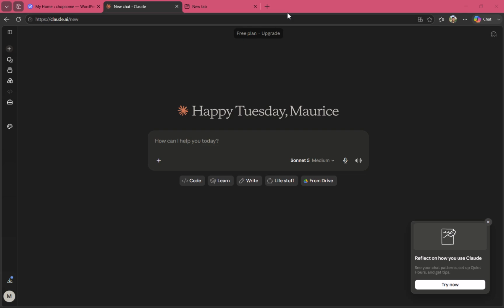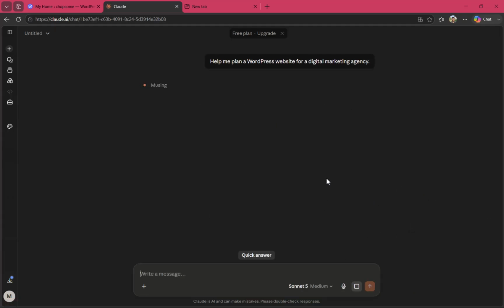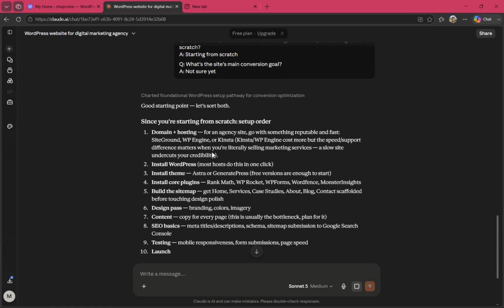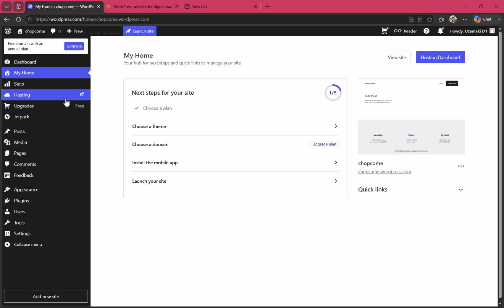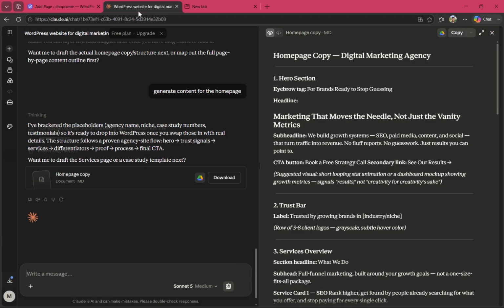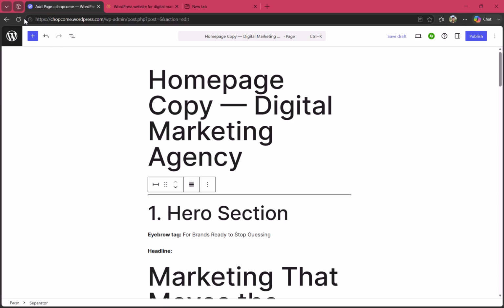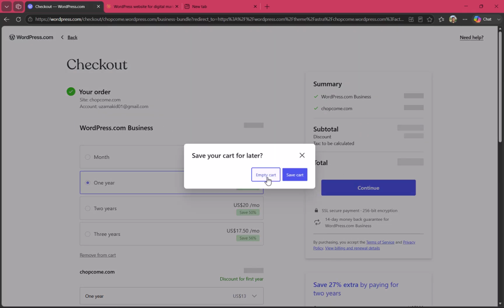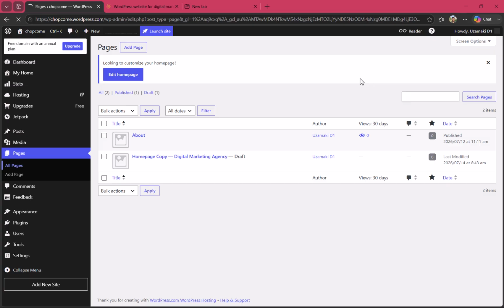Build a WordPress Website with Claude 2026 ( Full Tutorial )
Want to build a WordPress website with Claude AI in 2026? This tutorial shows you the fastest connector method available, step by step.

In this video, I connect Claude to WordPress using the WordPress MCP Adapter, so Claude can create and manage real site content through plain conversation instead of manual dashboard clicks. I cover the setup, from installing the connector plugin to authorizing Claude in Settings, then show it live: creating pages, editing content, and publishing posts, all from chat.

I also explain the official WordPress.com connector, which is faster to set up but read-only, and why most builders still need the full MCP Adapter for actual editing. By the end, you'll have a working Claude-to-WordPress connection ready to use.

0:00 Building WordPress Sites with Claude AI
0:43 Planning Your Website Structure with AI
2:20 Generating Professional Web Content
4:00 Customizing Themes and Finalizing Design